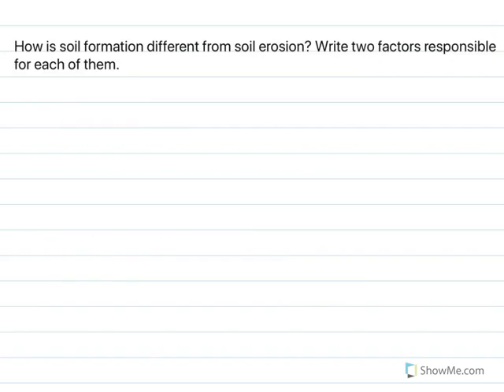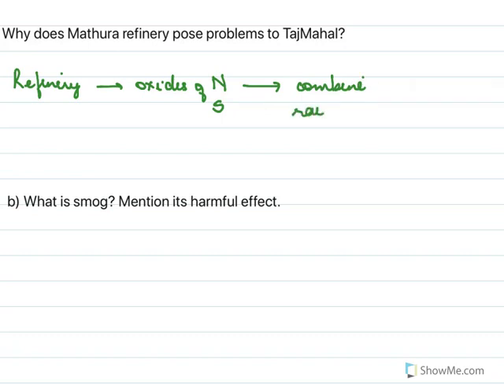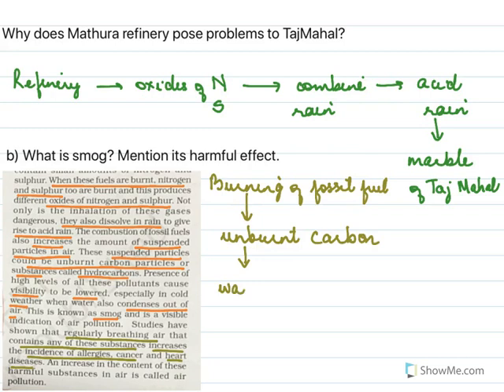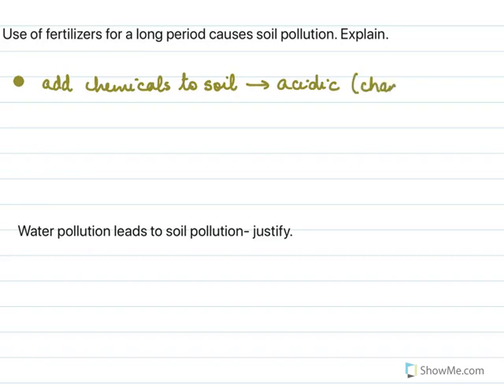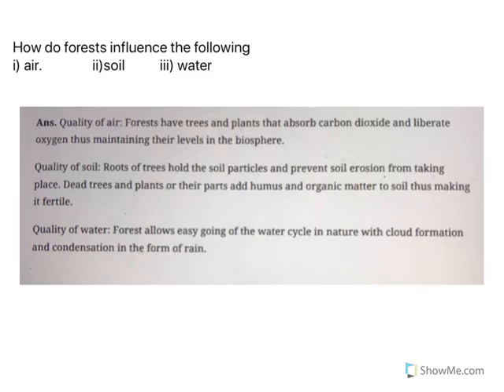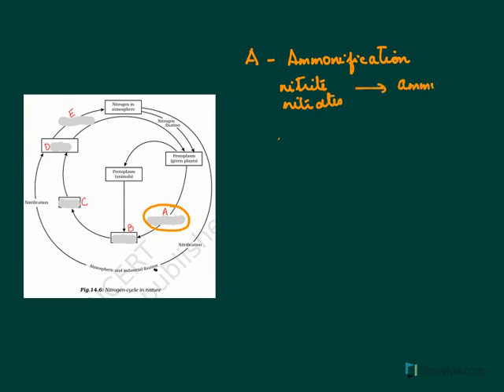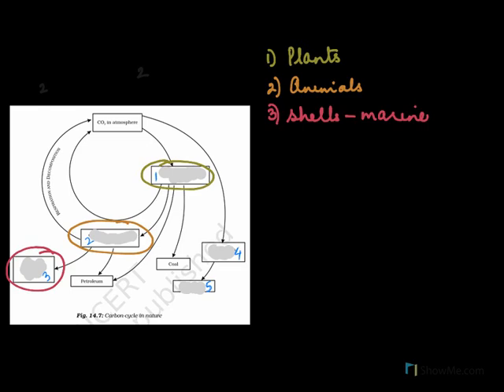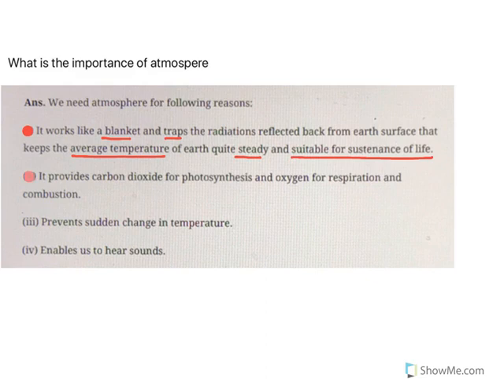CLASS 9/ NATURAL RESOURCES/ 2 MARKERS QUESTIONS (40F)